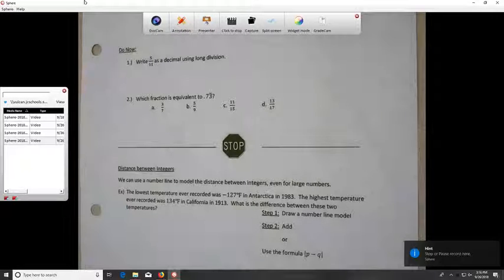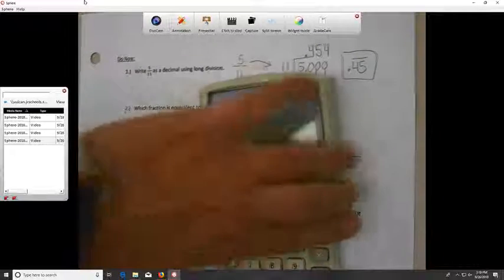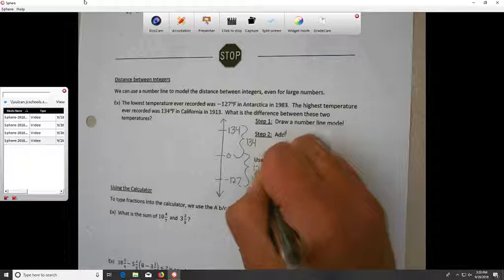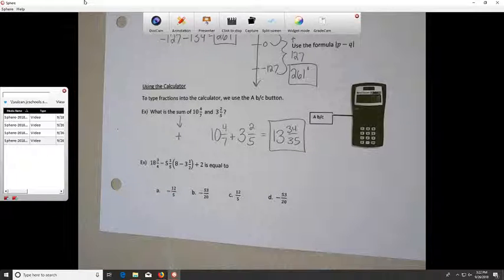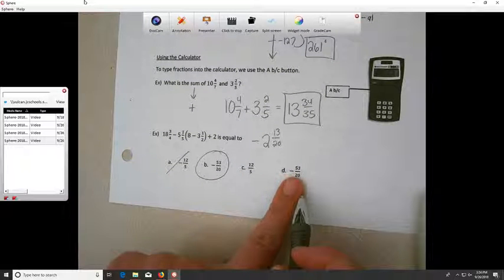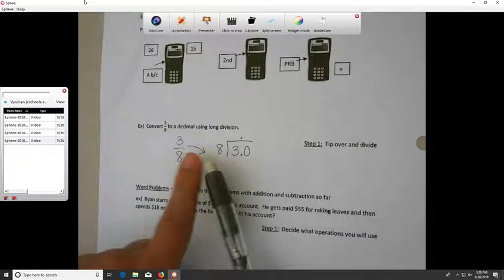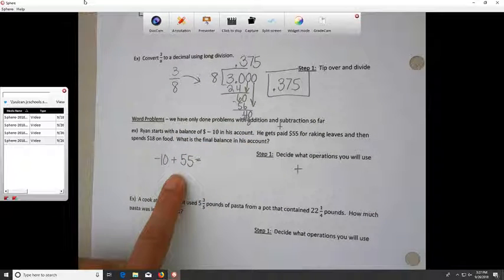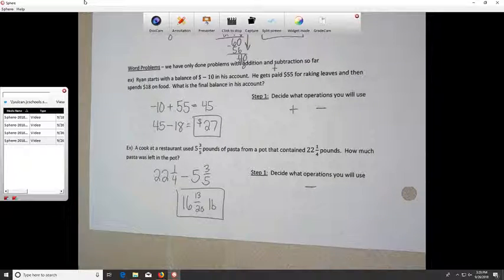Sphere 2018 09 26 15 16 25